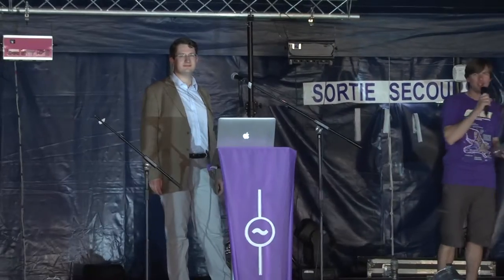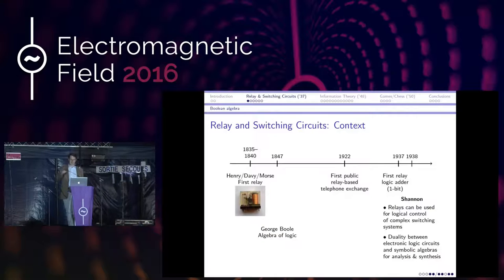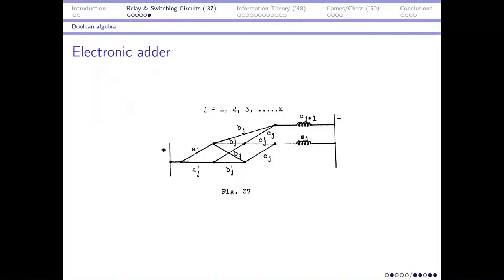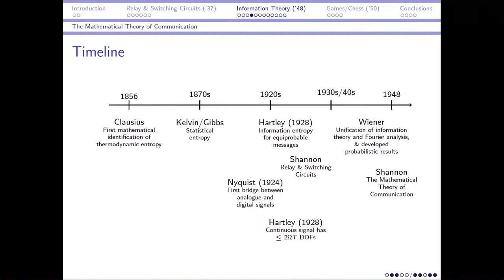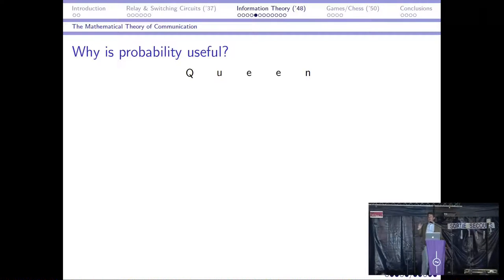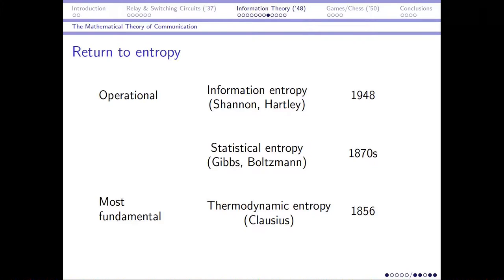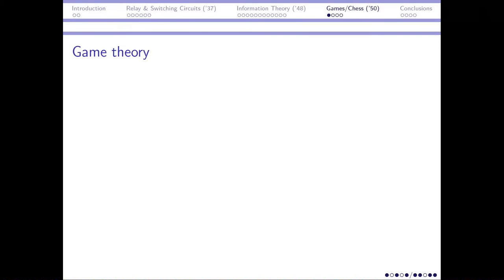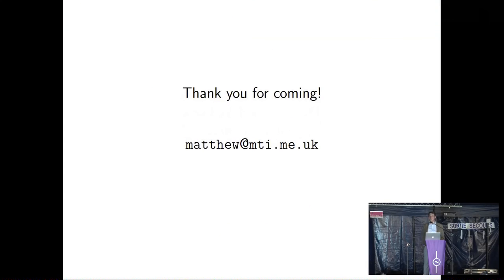Matthew Ireland: 100 years of Shannon -- the man, his work and his legacy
Claude Elwood Shannon was a pioneering mathematician and engineer, of paramount importance in our digital revolution. 2016 sees the centenary of his birth. Whilst he is most widely known as the "father of information theory", the extent of his influence across computer science, physics and engineering is incredible. This talk aims to mark his centenary with an exploration of the man, his work and his legacy. In the spirit of his practical, "hands-on" nature, our discussion will be filled with examples, experiments and demonstrations.

The talk will start by explaining his unifying theory of the transmission of information, which provides the basis for all modern communication: without his work we would have no Internet, no mobile telephones, and no theoretical understanding of the limits of data compression. We'll move on to briefly examine his formulation of digital logic circuits in Boolean algebra and present his design of a 4-bit adder circuit in relay logic. Finally, we'll conclude by exploring some of his lesser-known inventions: the first computerised learning device, the first chess-playing computer program, the first wearable computer, a juggling robot, and the "ultimate machine".

Matthew Ireland